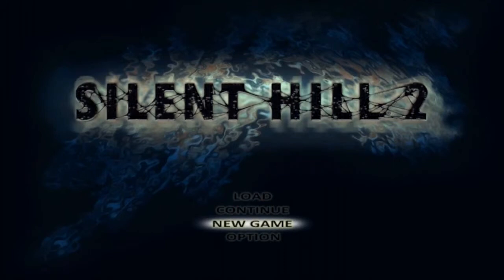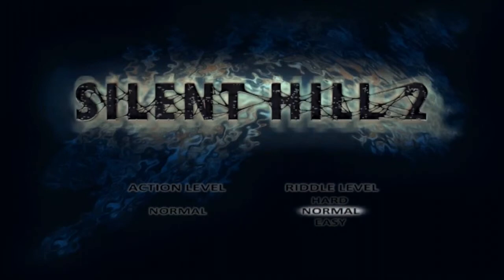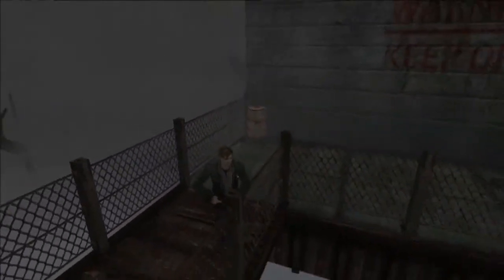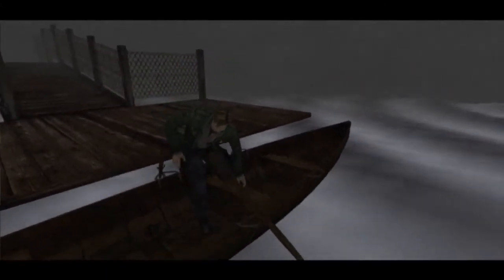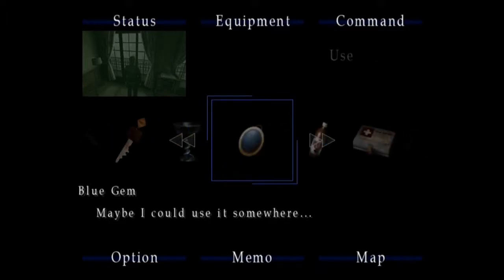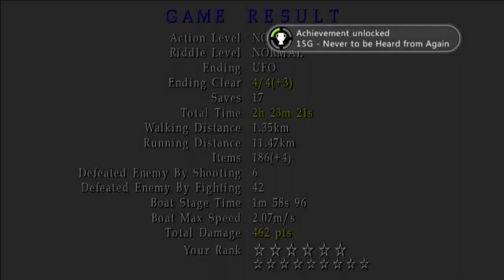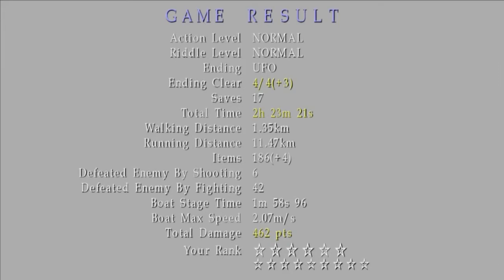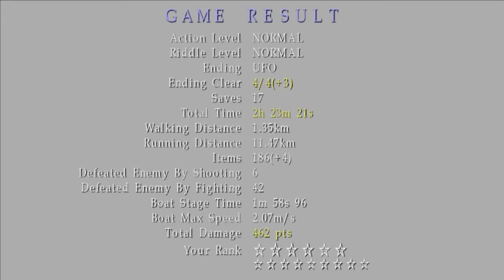Let's Play Silent Hill 2 19 - UFO Ending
Alright guys, we are finally here at the last ending of Silent Hill 2. This is another secret ending that was added in the director's cut edition. As with the Dog ending, try not to take this too seriously.